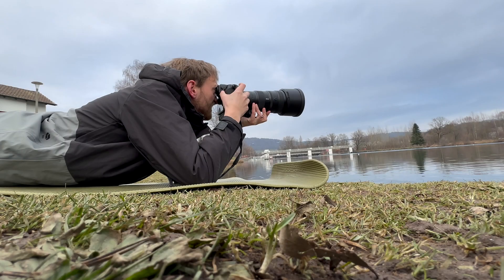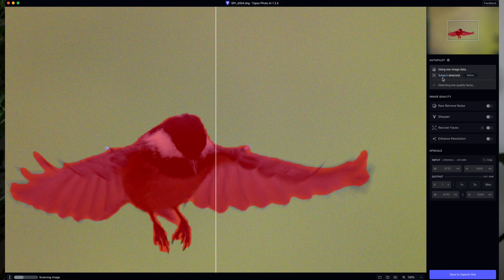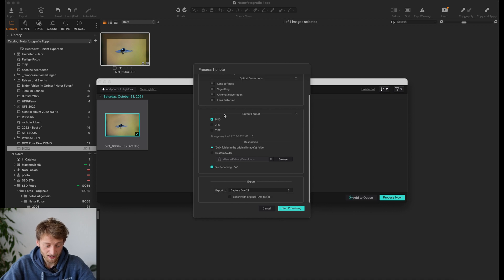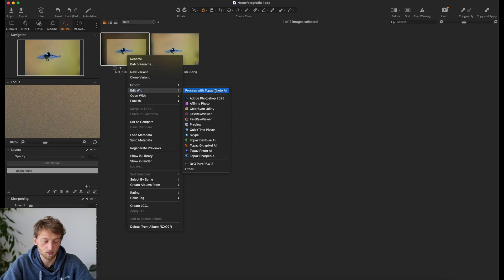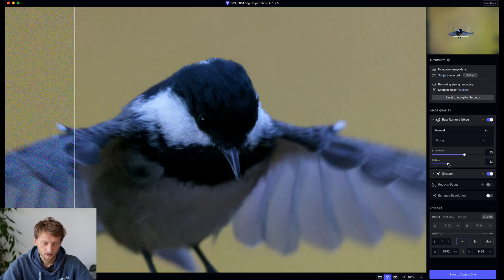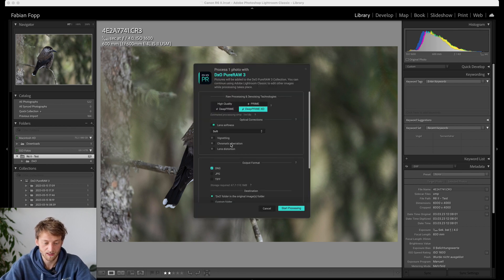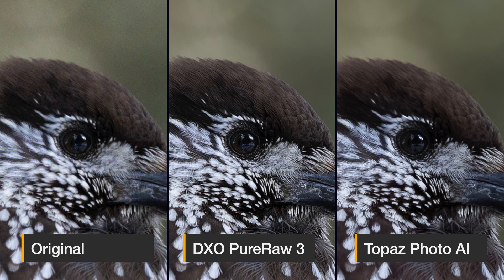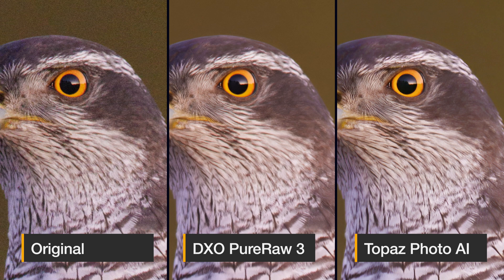New King for Noise Reduction? DXO Pure Raw 3 vs Topaz Photo AI - Review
In this video, we explore high ISO noise reduction using Topaz PureRaw. High ISO noise can be a significant issue for photographers, especially in low light situations. But with Topaz PureRaw, you can easily reduce noise and retain detail in your photos. In this video I will demostrate you how it works and compare the results with Topaz Photo AI (which essentially combines Topaz Denoise, Sharpen AI and Gigapixel AI).

Canon EOS R5
Canon EF 16-35: ttps://amzn.to/3DfXjTw
Canon RF 100-500mm
Gitzo GT3543 LS Tripod
Flex Shooter Pro Tripod Head